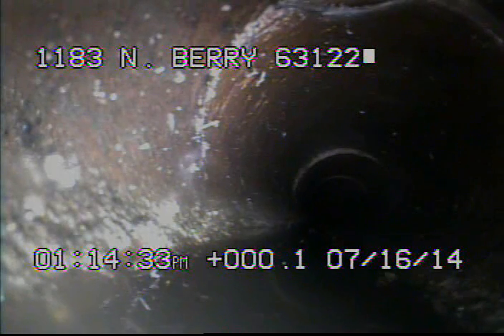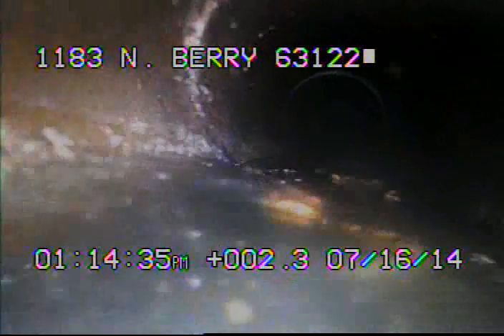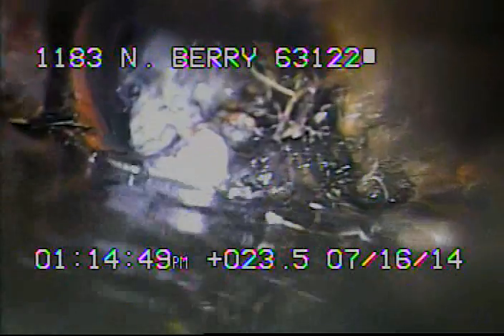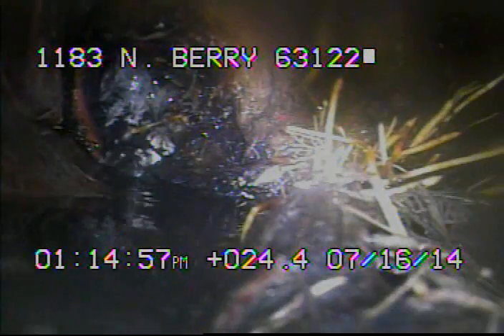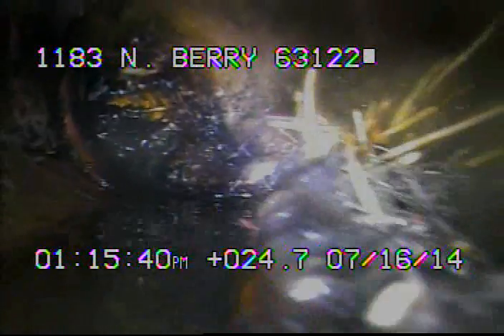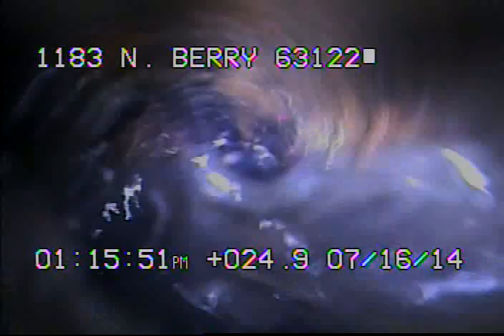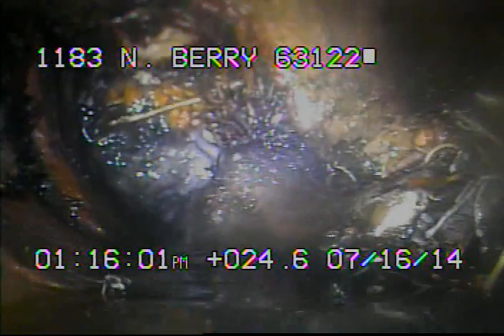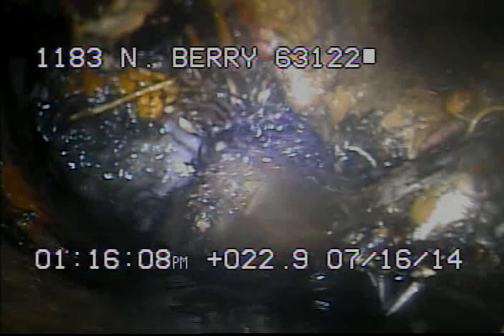1183 N Berry 63122